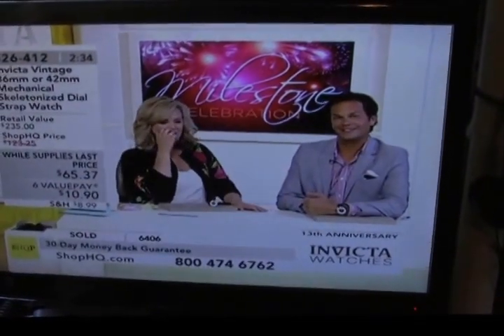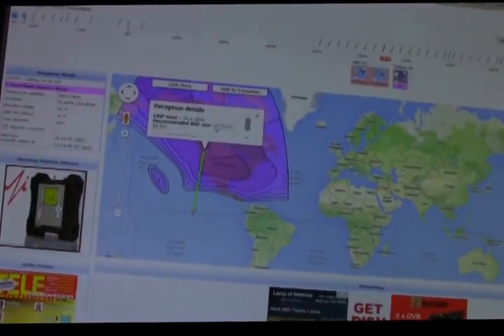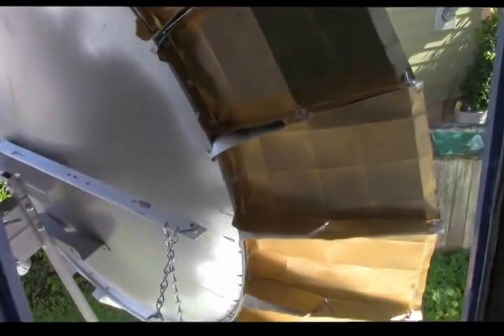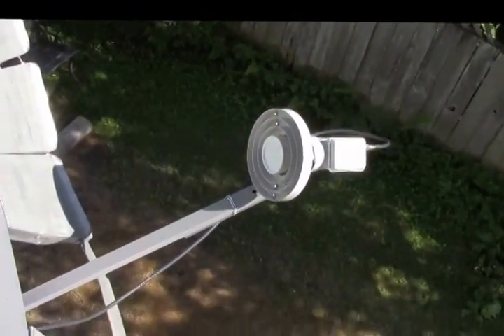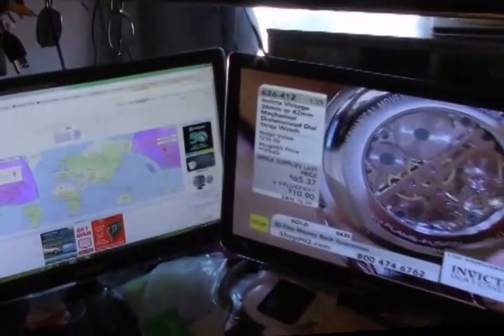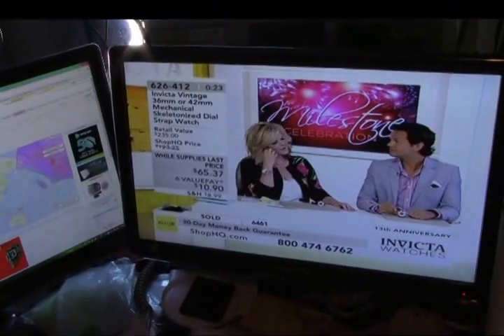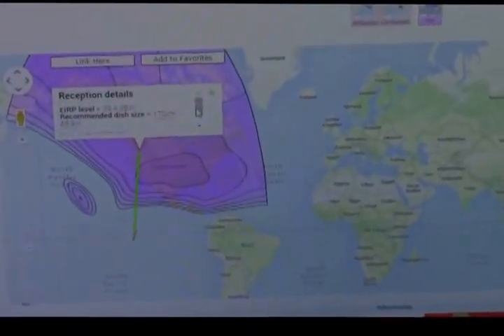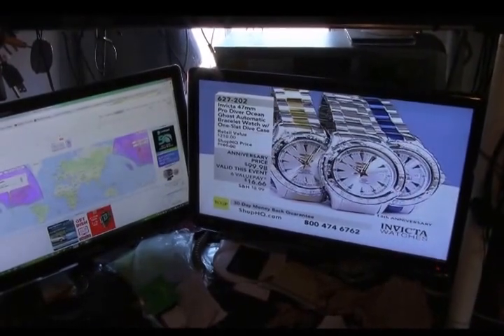C-Band Satellite TV on a 1 meter dish, with DIMS (did it myself) extension panels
diditmyself extension to 1.4m (4'-8") hand slewing equatorial. Because of the F ratio I'd recommend a 1.2m dish instead. I know, the 1 meter dishes cost less than $100 delivered, compared to $300 for the 1.2m dish.

I'm getting CBS, NBC, ABC, CW, PBS, Fox, Velocity (the discovery channel) etc, etc, etc. for free no illegal processes, it's all free to air, just like broadcast rabbit ear antenna but on C band and KU band.

I'm on the perimeter of the satellite beam footprint, that's probably why I needed to use the extension panels.

Satbeams channels are not current, for a current list use lyngsat or sathint.

I really wasn't sure if it was possible, to get C-band on a 1 meter (36"w x 39"h) (or a smaller 90cm 33-36") dish. I just got started finding satellites, thought I'd post this video of my project. Signal jumps around from 46 to 56. HD was skipping frames, SD looked okay.

I actually tuned it in to a steady image bring the signal level up to the high 60's by warping the dish about a 1/2" at the edge with struts on the back and turning the 1/4" x 20 all thread. Where the chain is mounted at 2:29, I have added a nut on all thread pushing out the edge of dish about a half an inch, and I installed one running up vertically to the top doing the same thing. So I have the ability to tune the entire dish up and down, left to right, and I can warp it. After I tune in the station left to right, up and down to the strongest signal, I can gain another 1-2 digits in quality just by warping the dish.

I additionally had to install 1/4" x 20 all thread into the turned down edge the length of the extension panels in 3 spots to keep the panels from folding in during high winds.